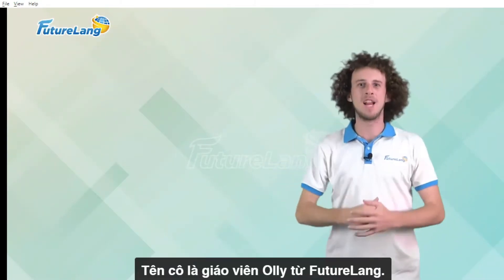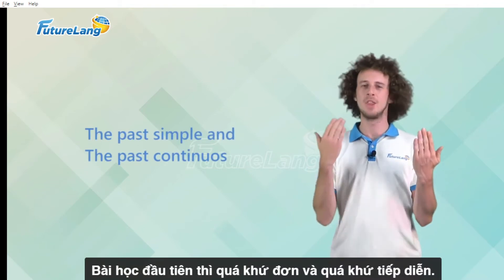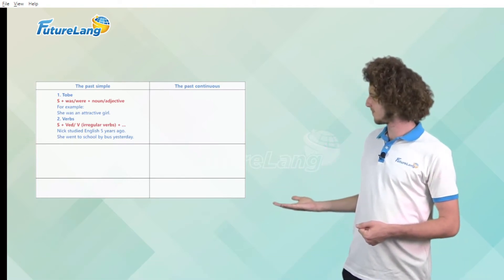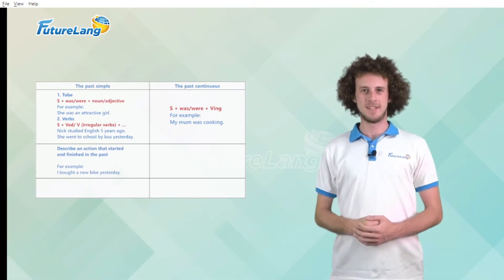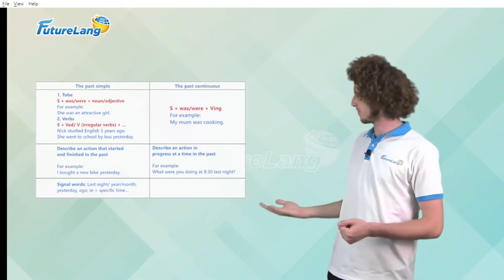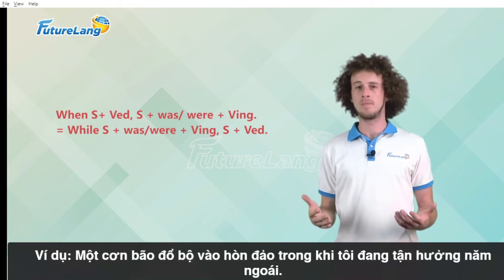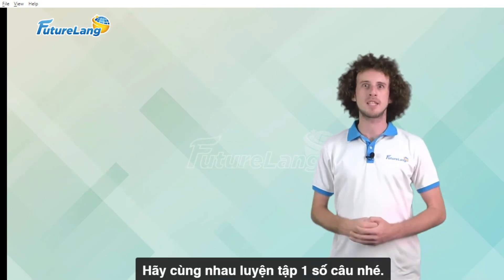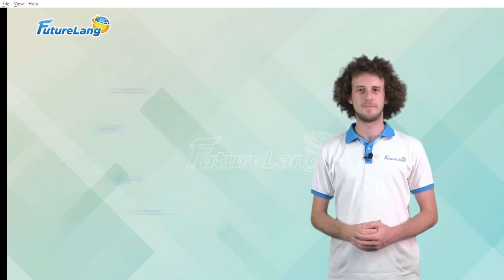The past simple vs The past continuous